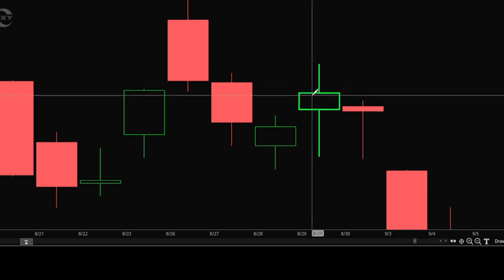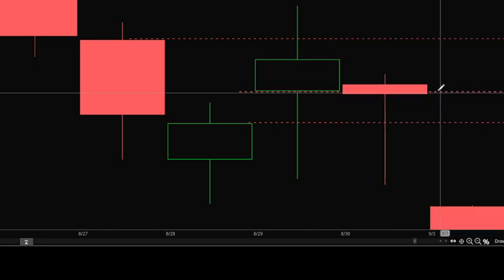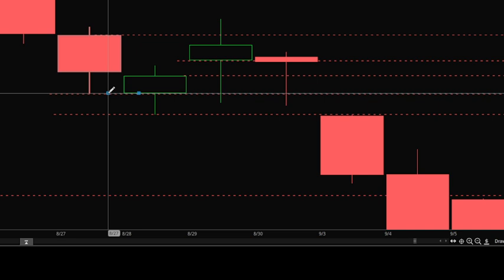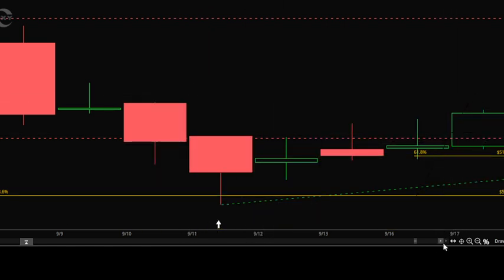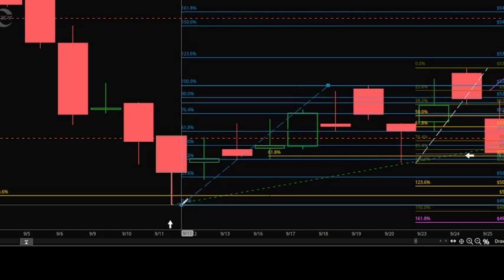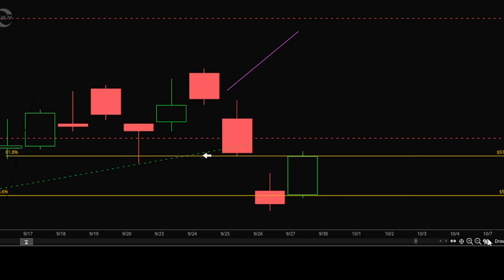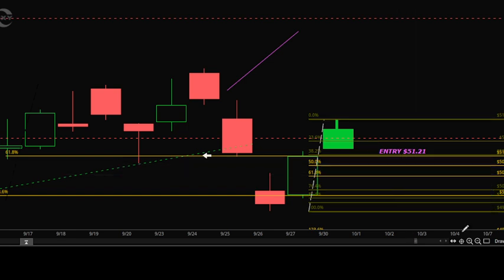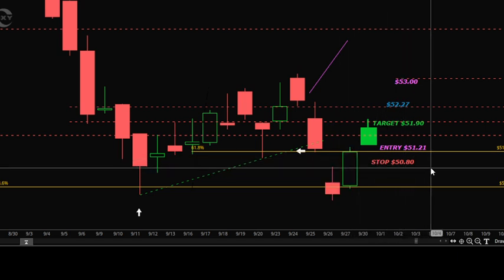CANDLESTICK PREDICTION WITH BASIC EVALUATION GUIDE FOR $OXY 9/29/24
HOW TO READ CANDLESTICK PRICE ACTION
WITH A DAILY PREDICTION